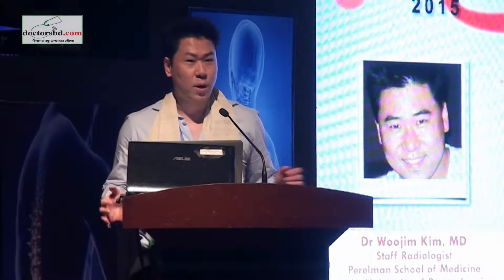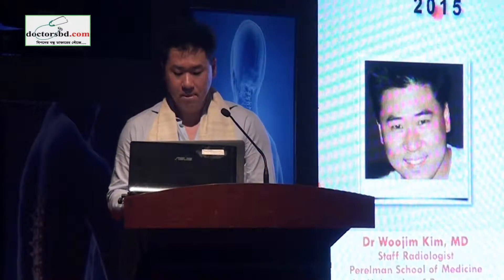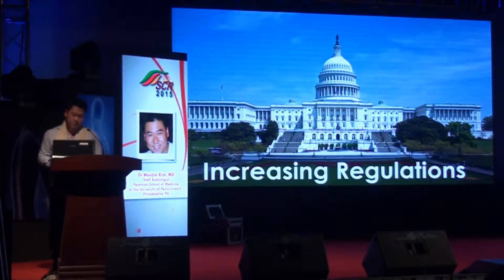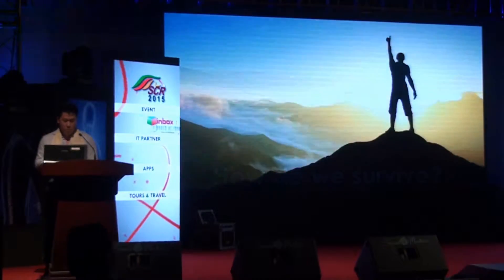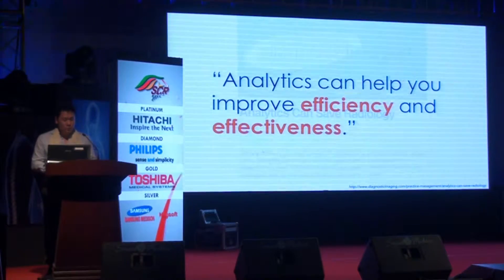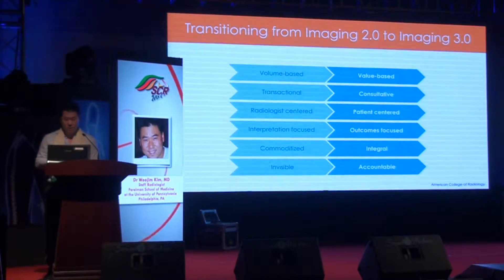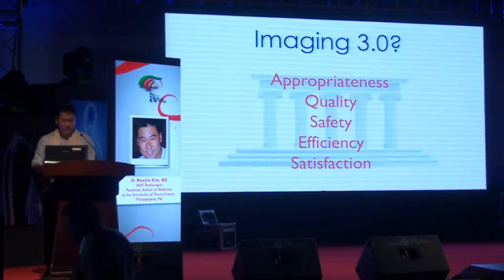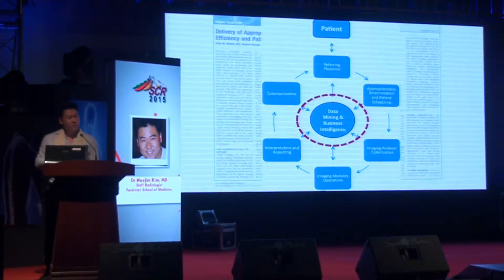Imaging Informatics by Dr Woojin kim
Imaging Informatics (Using IT solutions to provide value based care and improve quality)

Bangladeh Society of Radiology & Imaging (BSRI) presents 9th SAARC Congress of Radiology (SCR 2015) in Dhaka on 18-19 December 2015.  doctorsbd.com was the IT partner of this event.

There on 18th December Dr. Woojin Kim gave a oral presentation on "Imaging Informatics (Using IT solutions to provide value based care and improve quality)"

Speaker Detail:
Dr. Woojin Kim
Staff Radiologist
Perelman School of Medicine at the University of Pennsylvania
Philadelphia